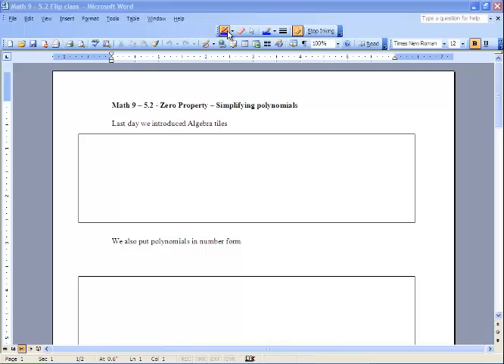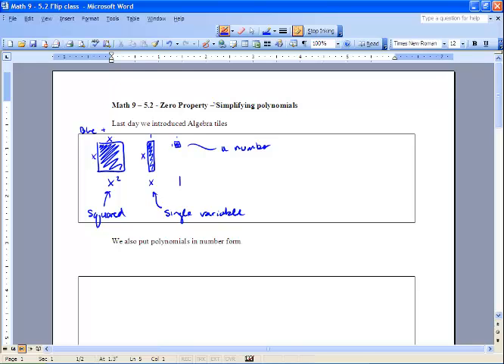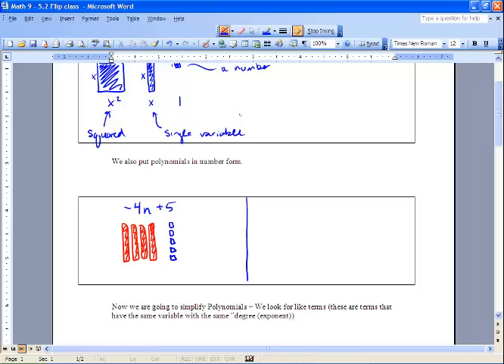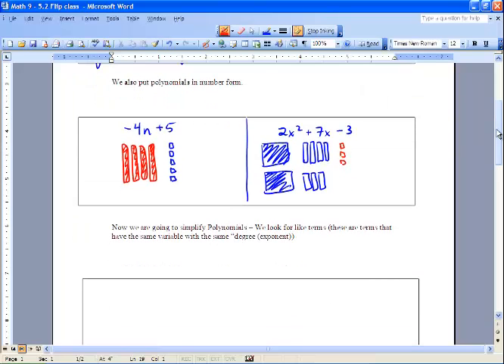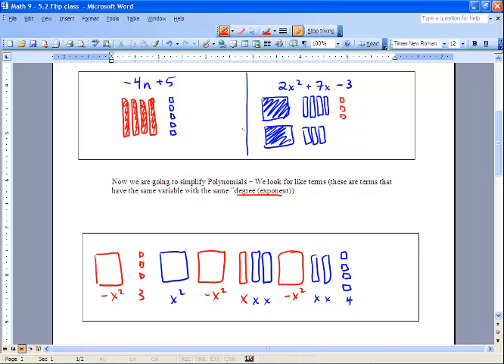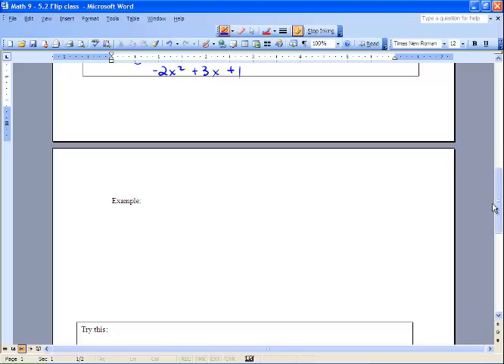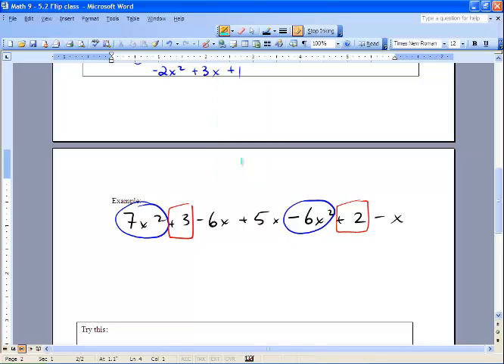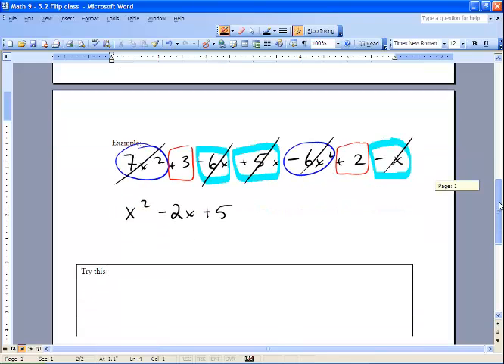Math 9 - 5.2 - Zero property and Polynomials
Simplifying polynomials
Zero property